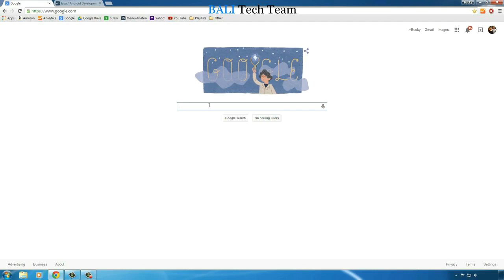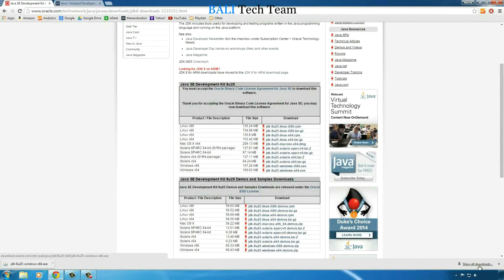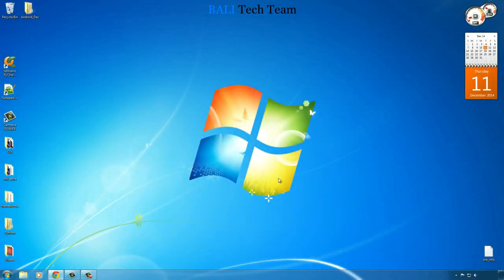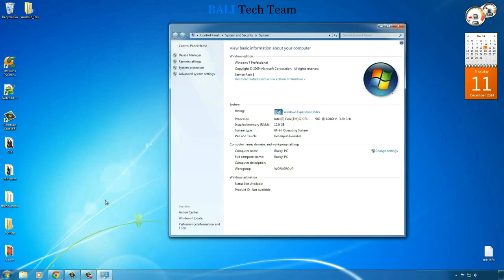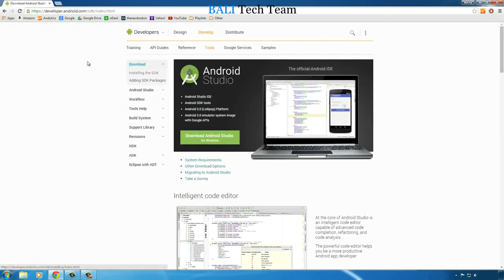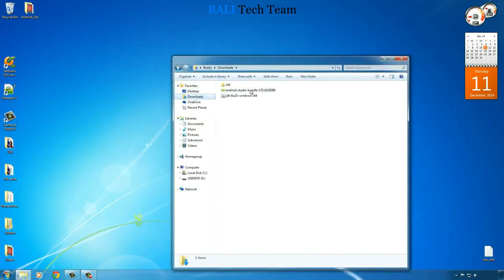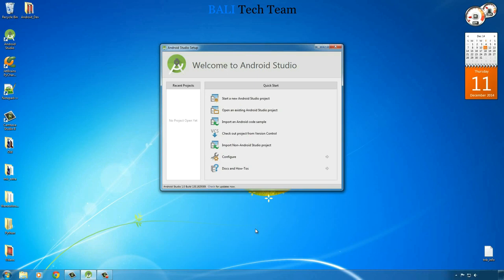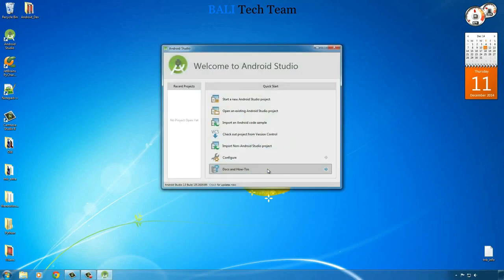Android App Development 1 - Installing Android Studio | BTT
Tutorial :- Installing Android Studio

Tutorial description:
Android Studio is the official integrated development environment (IDE) for Google's Android operating system, built on JetBrains' IntelliJ IDEA software and designed specifically for Android development.It is available for download on Windows, macOS and Linux based operating systems.It is a replacement for the Eclipse Android Development Tools (ADT) as primary IDE for native Android application development.
Android Studio was announced on May 16, 2013 at the Google I/O conference. It was in early access preview stage starting from version 0.1 in May 2013, then entered beta stage starting from version 0.8 which was released in June 2014.The first stable build was released in December 2014, starting from version 1.0.The current stable version is 2.3.3, released in June 2017. Next major update, version 3.0, is in preview stage as of September 2017.

So enjoy the tutorial.

ADDITIONAL INFORMATION

GENERAL INFORMATION